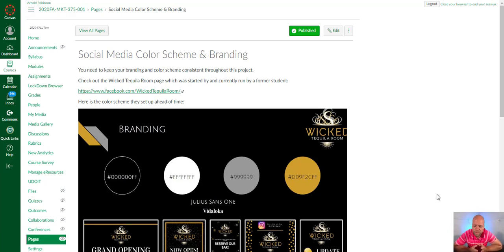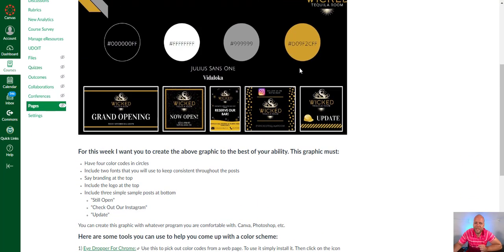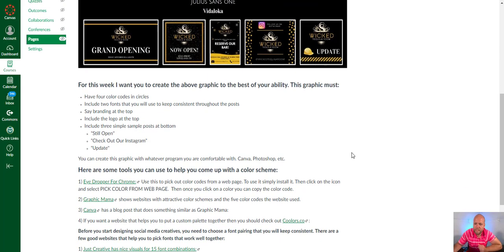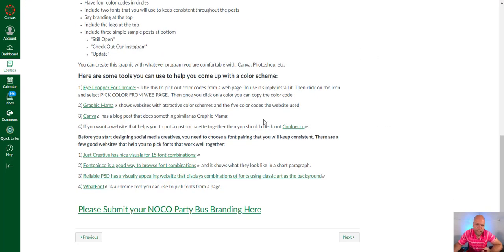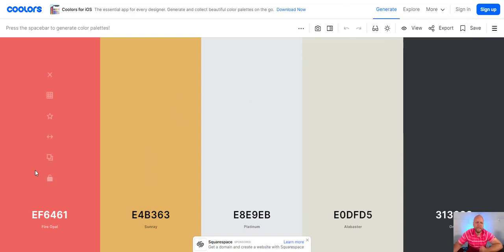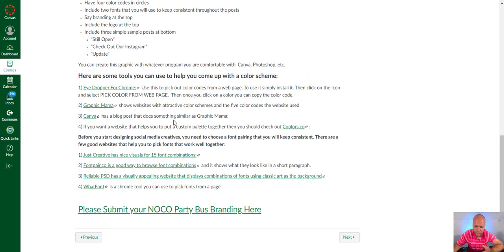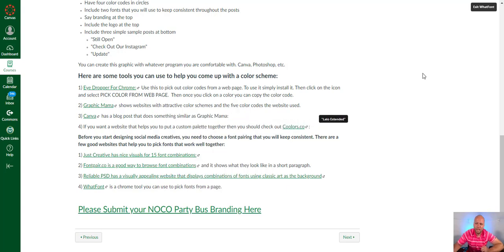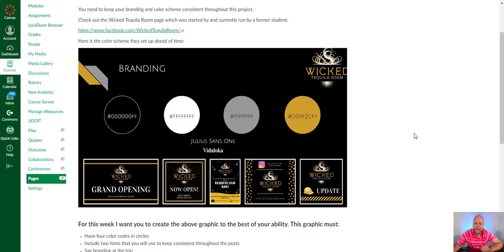Coming Up With Branding For Your Social Media Project